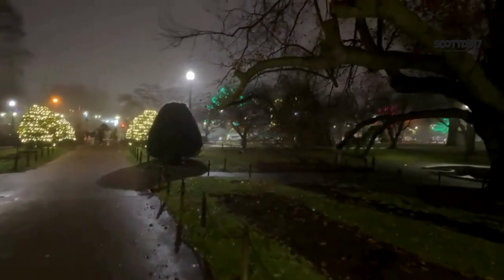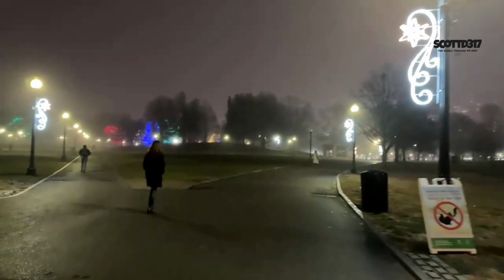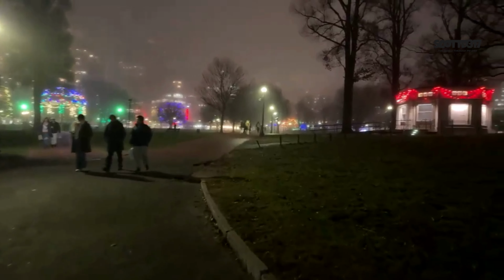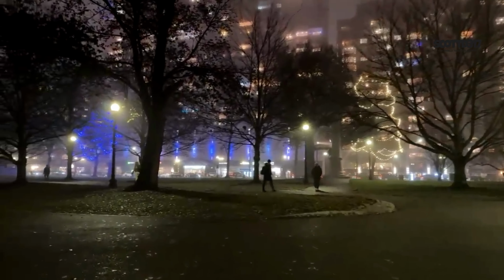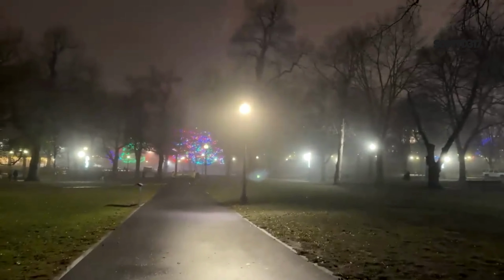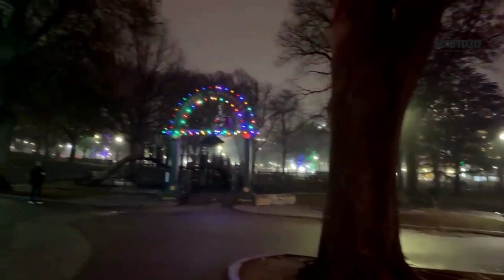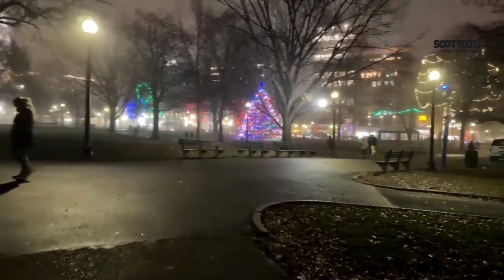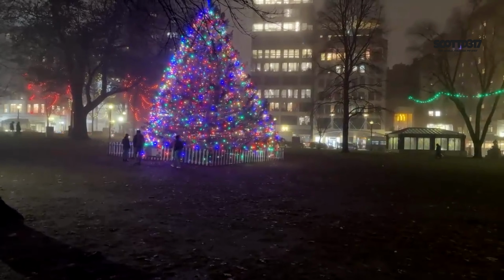Exploring Boston, MA: Nova Scotia Christmas Tree & Festive Walk in Downtown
Take a festive holiday stroll through Boston Common and into the lively streets of Downtown Crossing, where holiday lights and history come alive! 🎄✨

Our walk begins in the foggy glow of Boston Common’s decorations, featuring the beautifully lit Nova Scotia Christmas Tree, an annual gift from Nova Scotia to honor Boston’s help after the 1917 Halifax Explosion. This cherished tradition has brightened the holidays since 1971, symbolizing friendship and gratitude.

Highlights of this walk include:

The colorful gazebo, glowing with festive lights 🎶.
A visit to The Embrace, a stunning sculpture set against holiday lights.
The Frog Pond, transformed into a skating rink ⛸️, where joyful skaters glide across the ice.
Beautifully lit trees and holiday displays throughout the Common.
A tour of Downtown Crossing, with its giant festive figures and vibrant atmosphere.
This video concludes outside Primark, where we’ll pick up in the next part of this holiday walking series.

🔔 Join me for this festive and historic walk! Have you visited Boston’s Christmas lights yet? Let me know your favorite holiday spot in the comments!